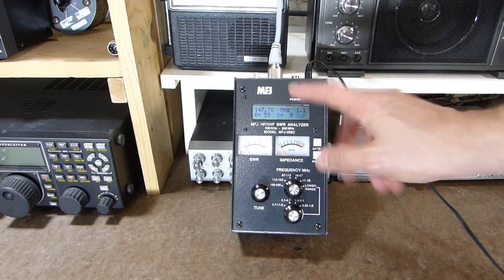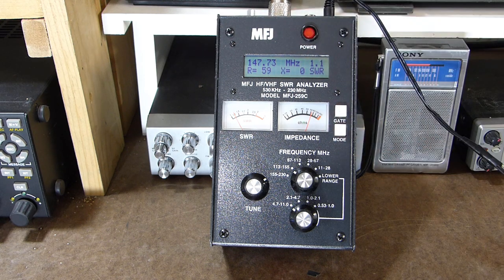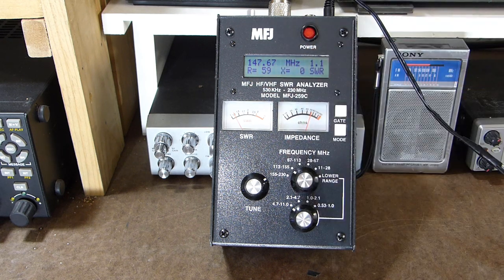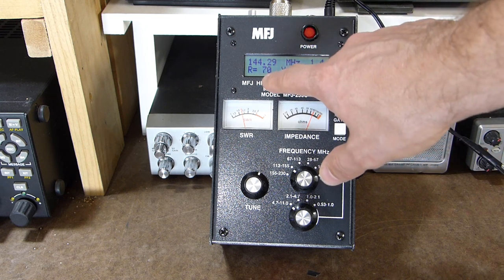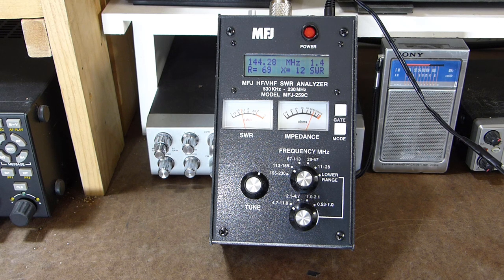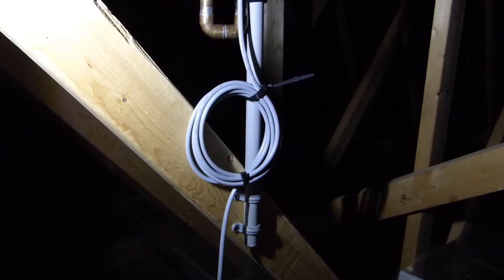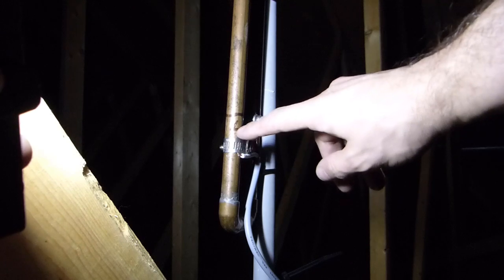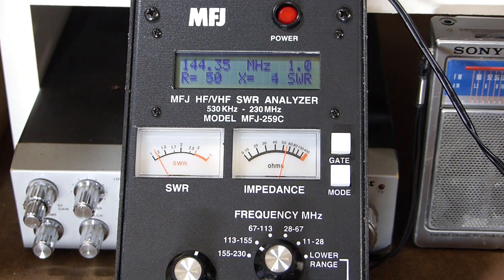2 Meter Home-brew Slim Jim Antenna Tuning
You are watching me tune the Home-Brew 2 meter Slim Jim (Super J-pole) antenna I put in my garage a couple of weeks ago.  I plan to use this antenna on packet, APRS, and occasionaly simplex.